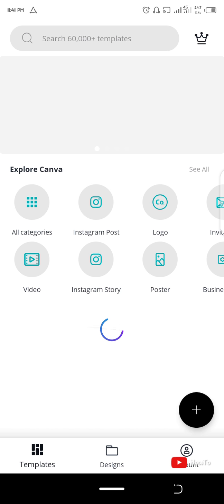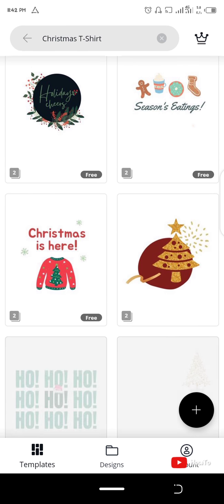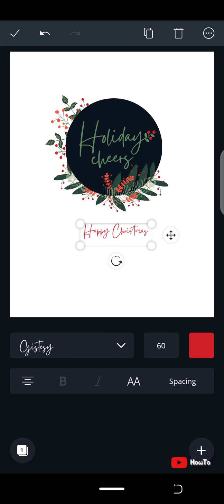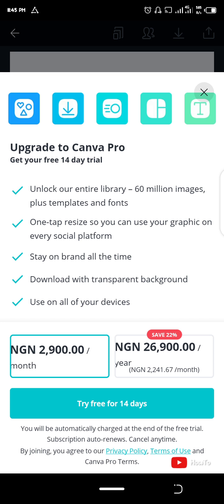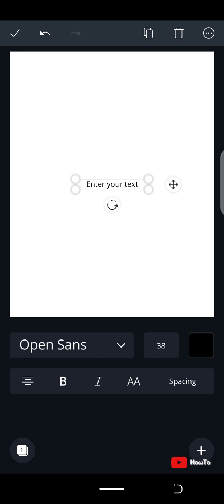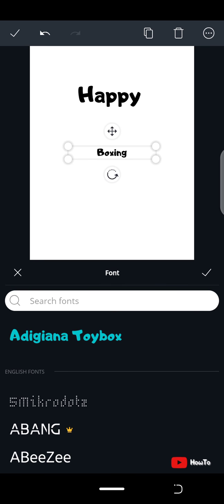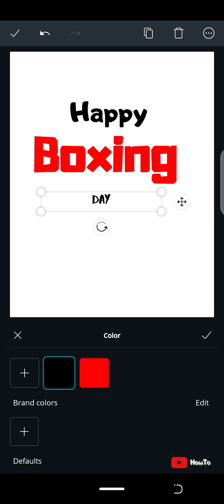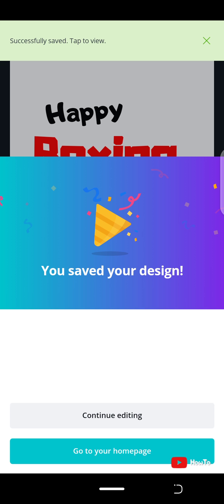How to make T-shirt design free on your phone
In this video am going to be taking you through how you can create T-shirt designs on your mobile phone with canva.
. so in the video i will be showing how you can use the template provide for you in Canva and how you can also start from scratch to build a nice tshirt design up.
I post videos on "How to" do things SUBSCRIBE to my channel to get more of my videos and click the notification bell 🔔 to get notified when i post another awesome video.